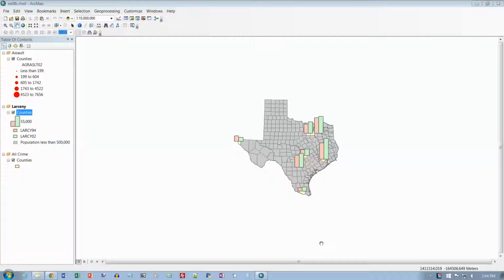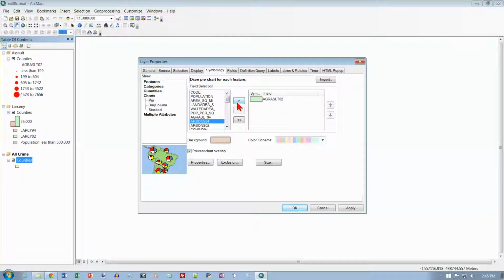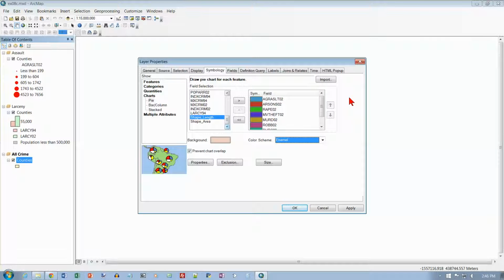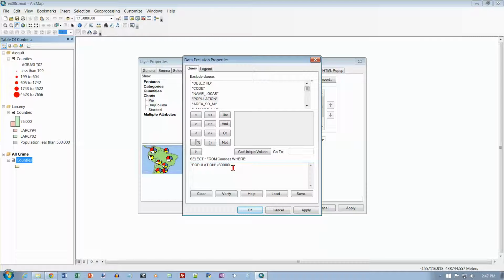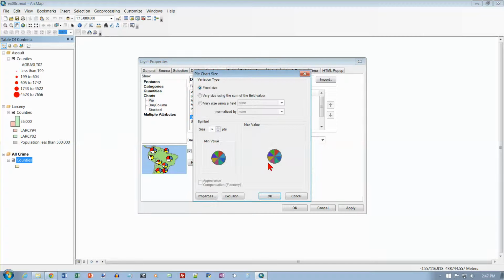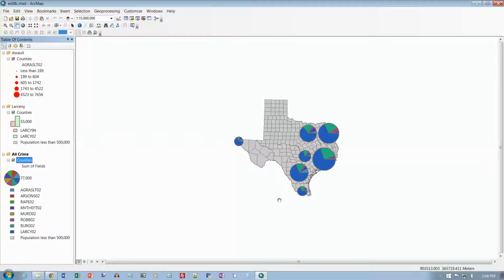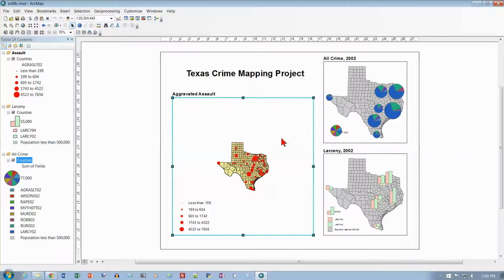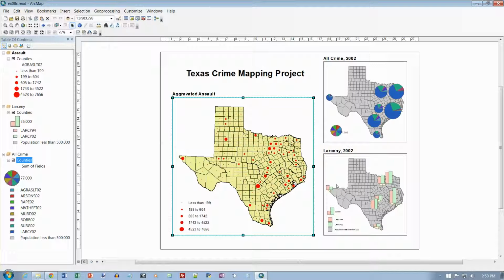Getting to Know ArcGIS, for Desktop Chapter 8c, part 2